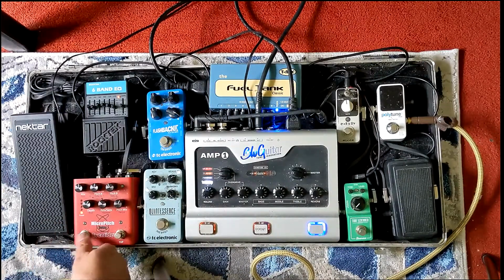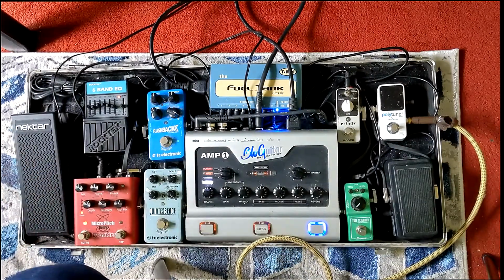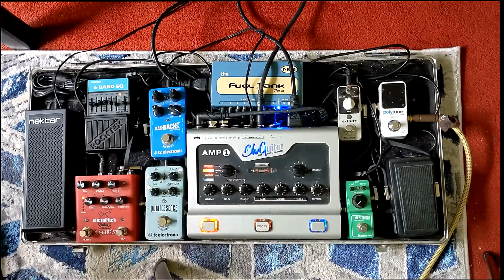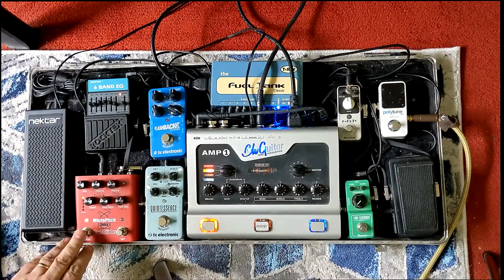Using the Eventide Micro pitch delay with an expression pedal to change events in your presets.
title says it all really.